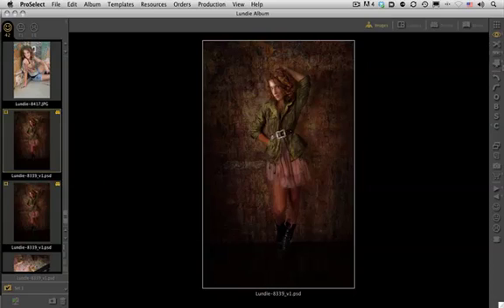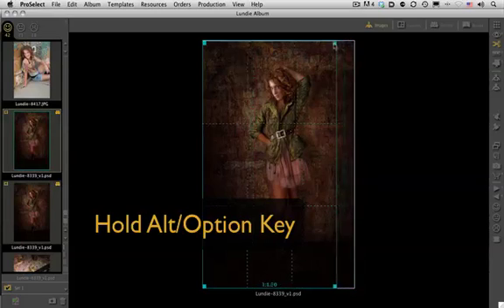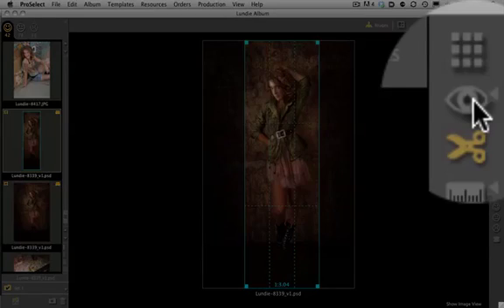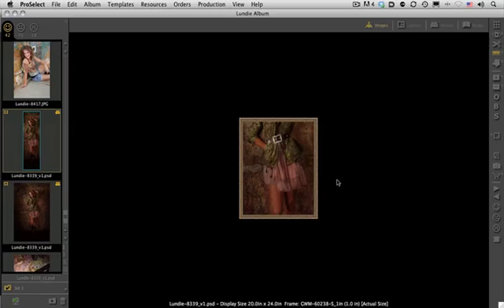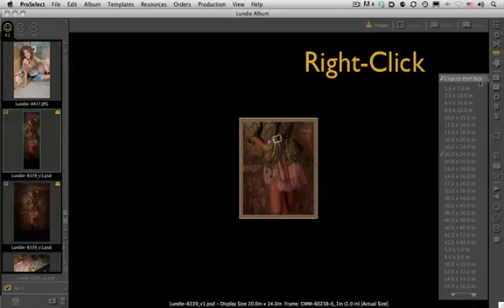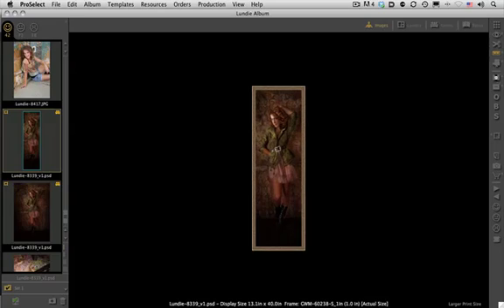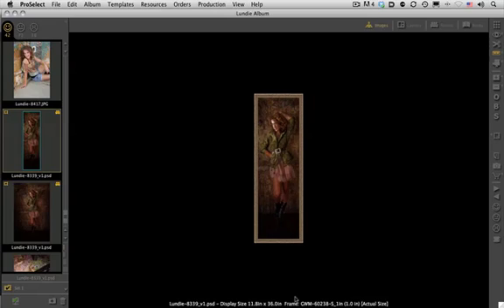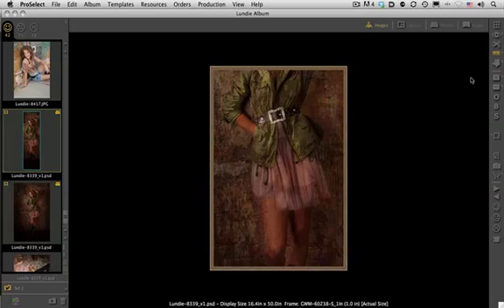ProSelect Crop to Print Size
Learn how to use turn off ProSelect's automatic Crop to Print Paper Size when you want to display a custom crop at any size.